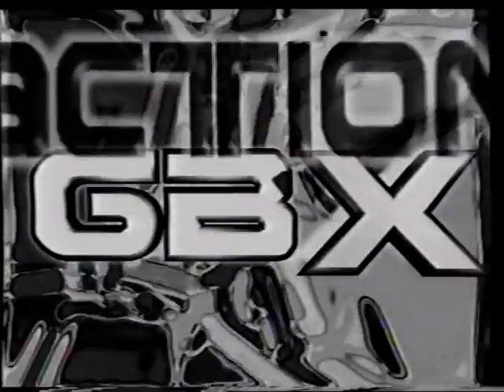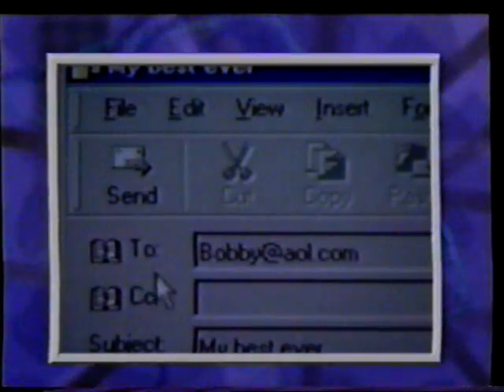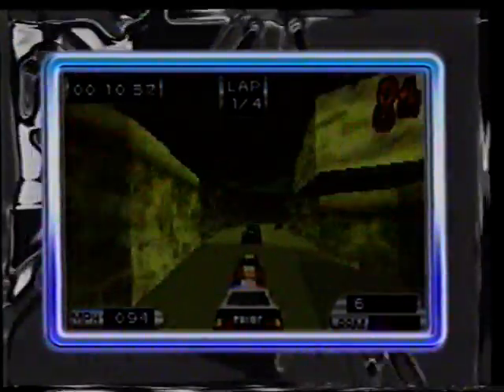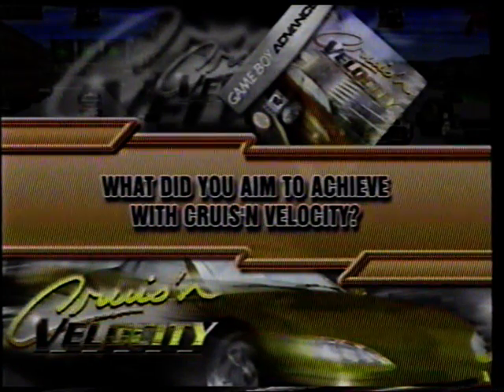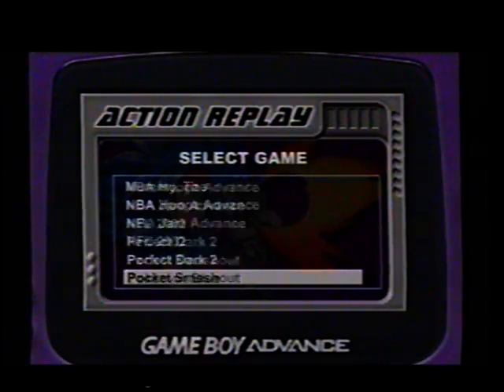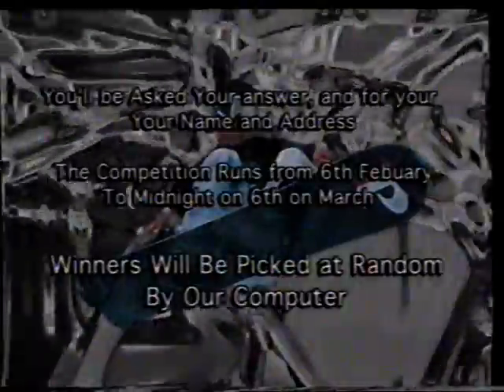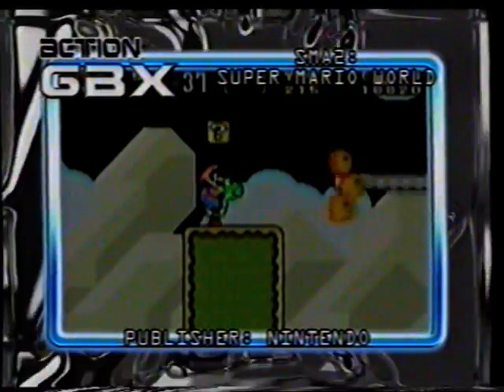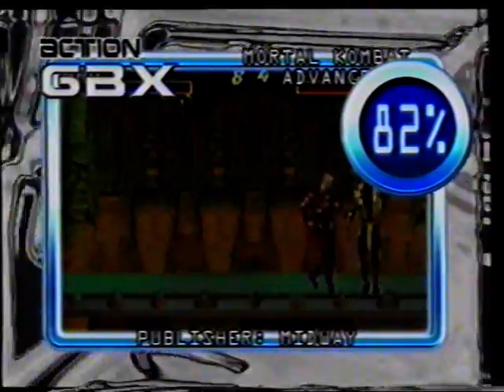Action GBX - Volume 9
GBX was a series of magazines that were available in the UK during the early 2000's. Each magazine came with a VHS tape containing reviews, previews, tips and more.

Previews:
Worms World Party
Cubix: Robots for Everyone

Reviews:
Puyo Pop
Mary-Kate and Ashley: Crush Course
Super Mario Advance 2: Super Mario World
ET: Escape from Planet Earth
Mortal Kombat Advance

Competition:
Shaun Palmer's Pro Boarder

Interview:
Metro Mustafa, Midway Games

Top Tip:
Puyo Pop